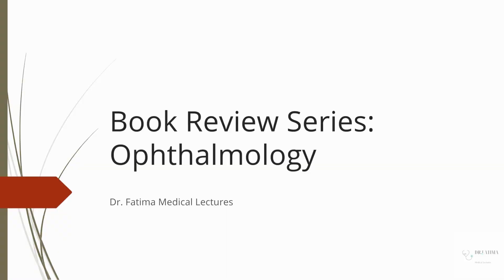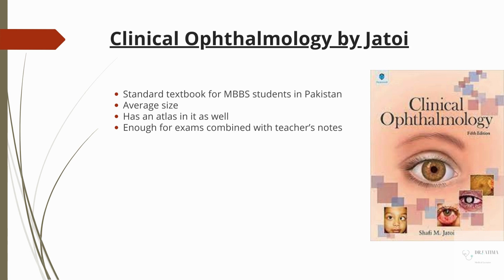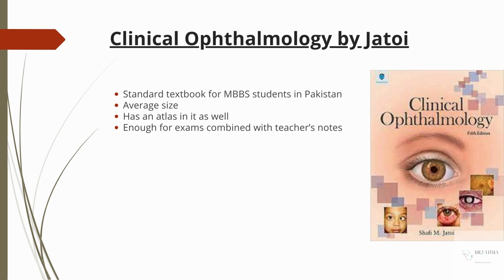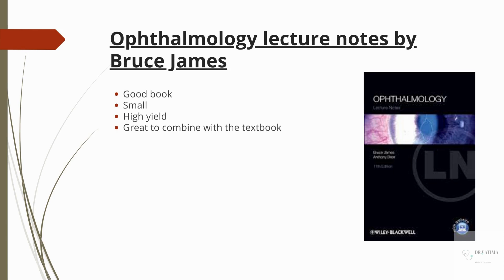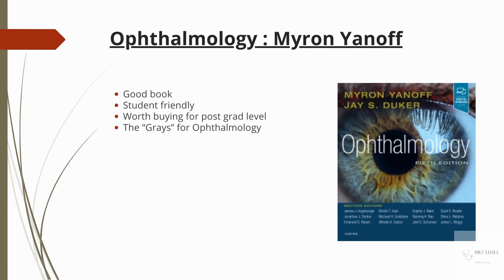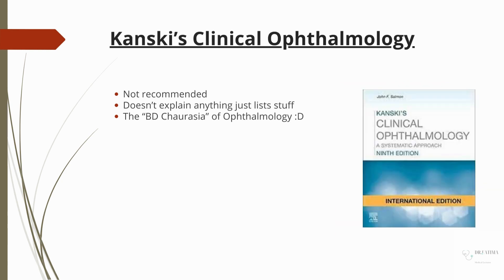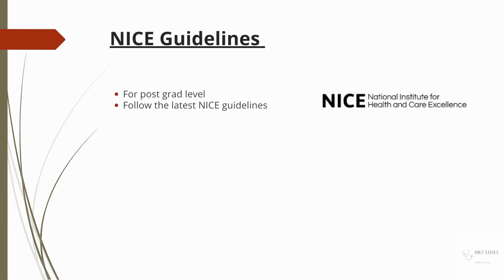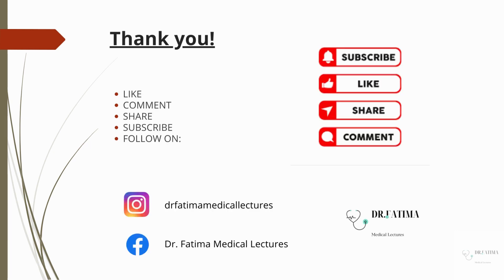Ophthalmology | Book Review Series 11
Assalam o alaikum! This video is one of the many book reviews for MBBS. This one in particular is about Ophthalmology books. I really hope you can benefit from this video series. Peace.